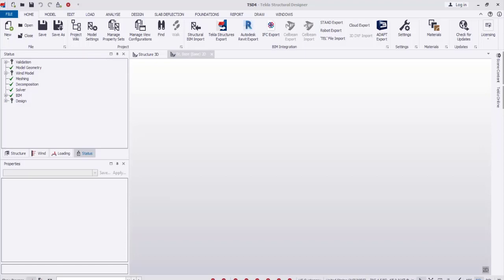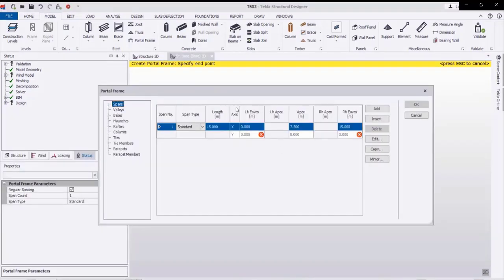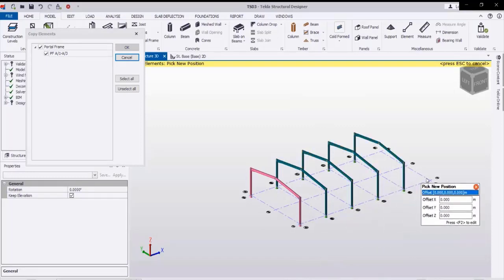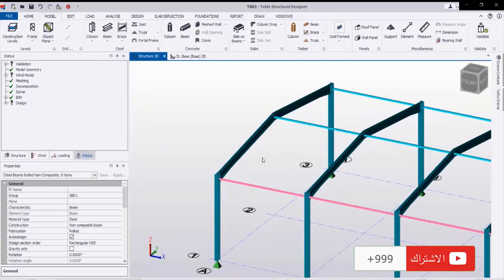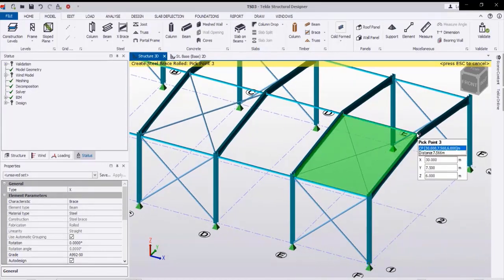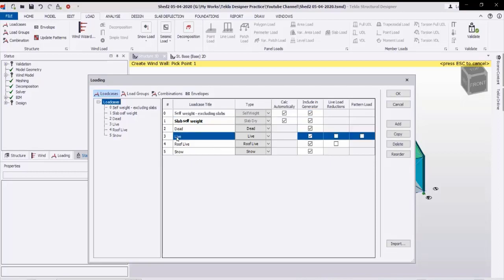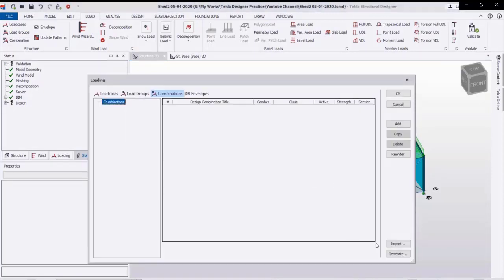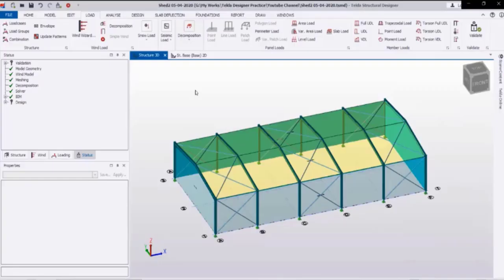Tekla Structural Designer/ Modeling of Steel Shed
Modeling of a steel shed using Tekla structural designer program and creating loading cases and combinations including wind loading.